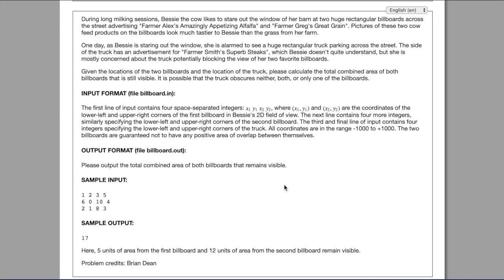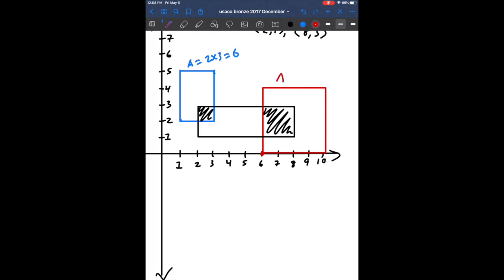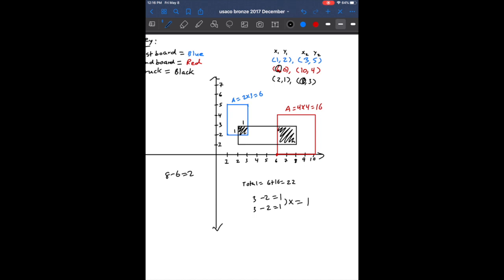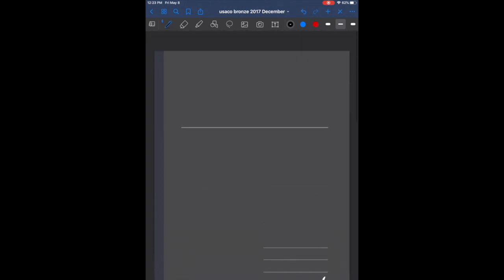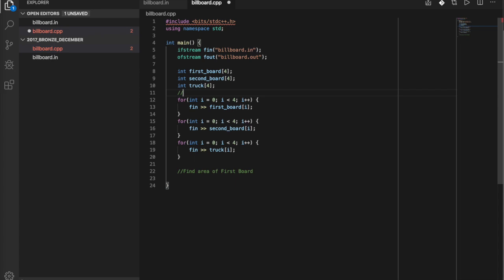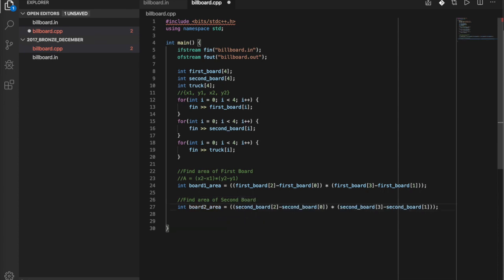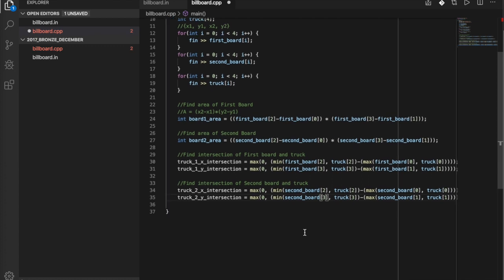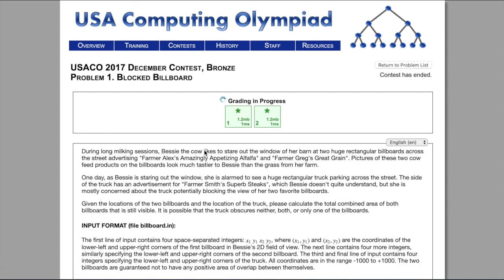USACO Bronze 2017 December Problem 1: Billboard